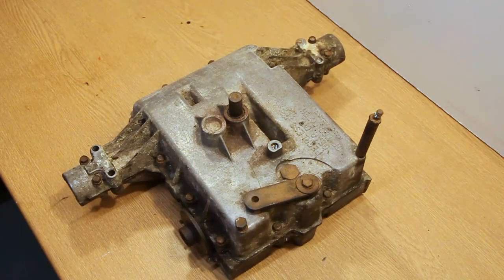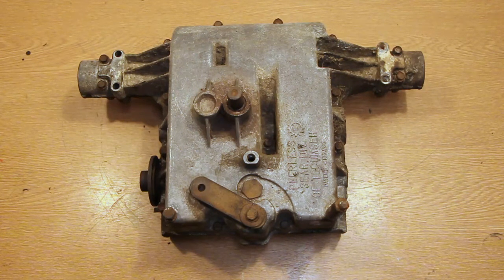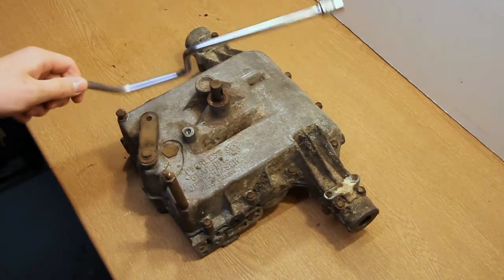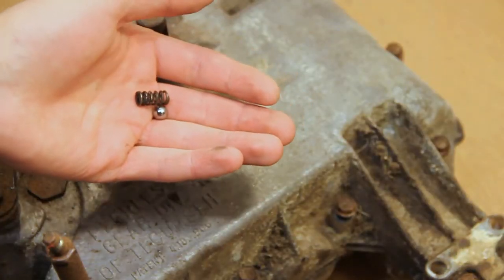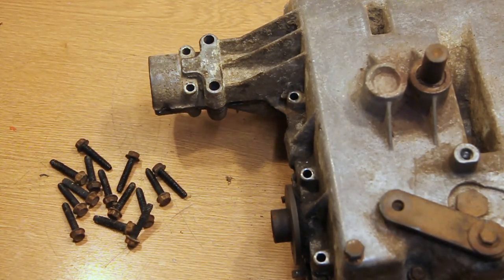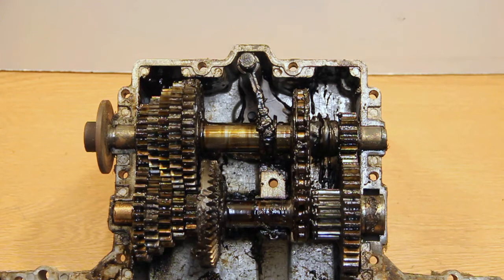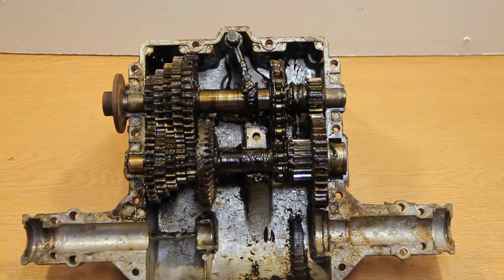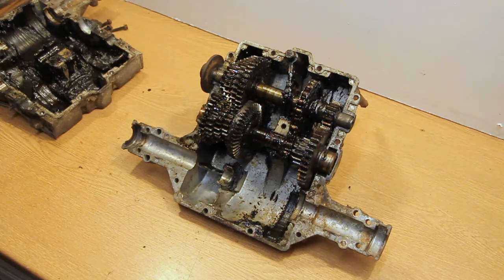Peerless 832 Transaxle Inspection and Opening Tecumseh Gearbox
Opening up and inspecting a Tecumseh Peerless 832 Transaxle. This Tecumseh gearbox was removed from a lawnmower. It is a Peerless 832 transmission.